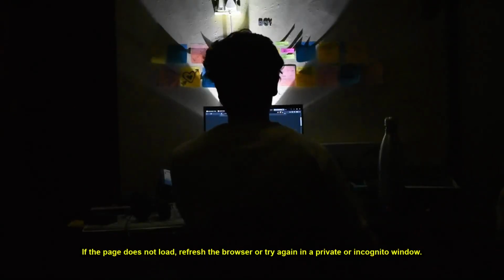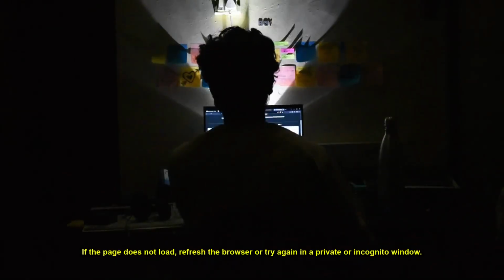How to download TikTok analytics for SEO-style content strategy - Beginner Guide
Unlock the secrets of TikTok analytics with our beginner's guide on downloading and utilizing data for your SEO-style content strategy! In this video, we’ll walk you through step-by-step instructions to access your TikTok analytics, interpret the data, and leverage it to enhance your content strategy for better visibility and engagement. Whether you're a content creator or a marketer, this guide will help you optimize your TikTok presence effectively.